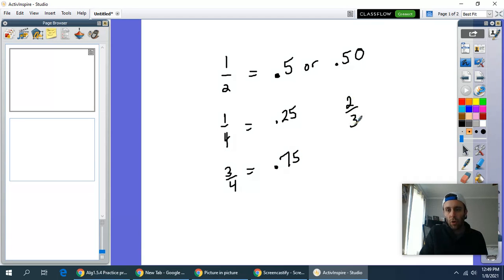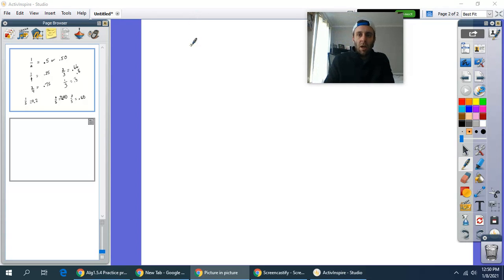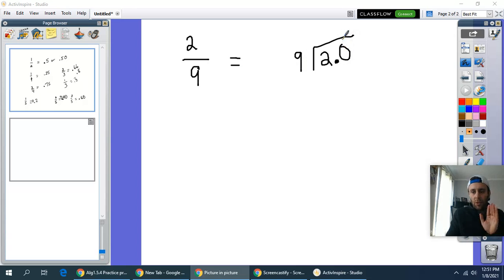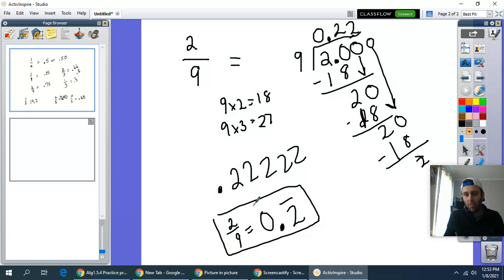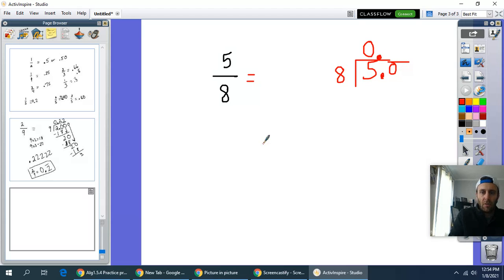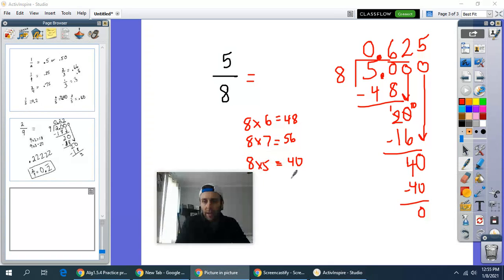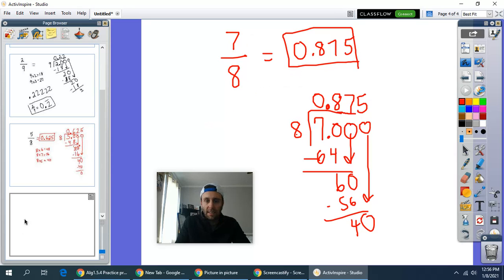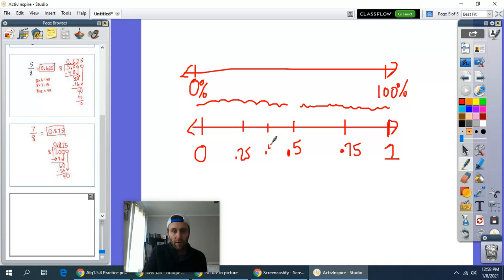Untitled: Jan 8, 2021 12:58 PM